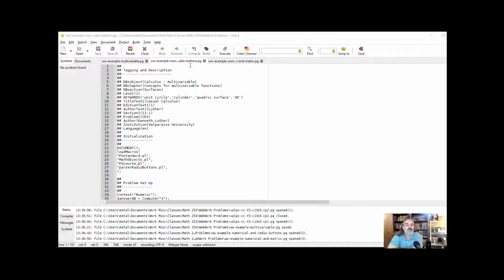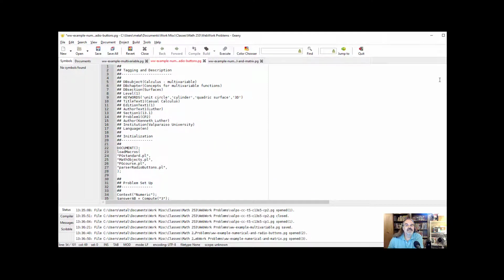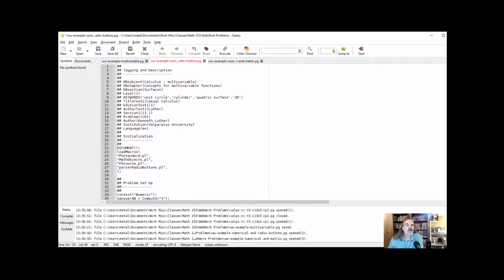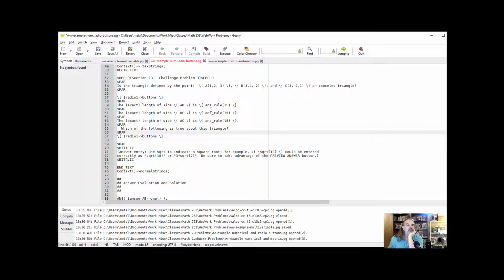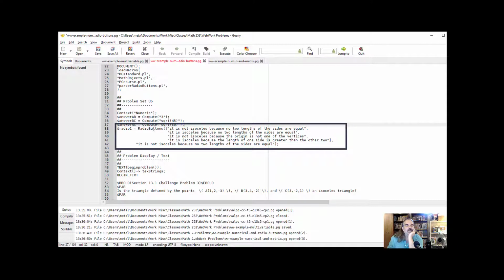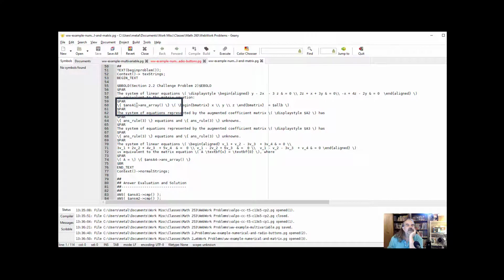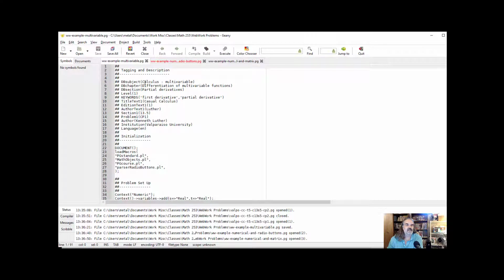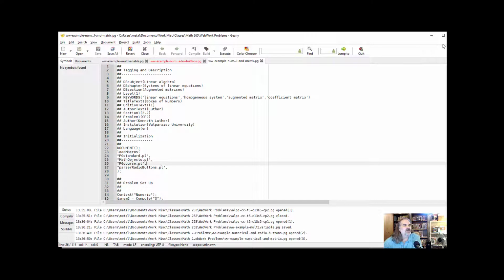WebWork 1 PG Problem Files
Overview of the structure of WebWork *.pg files, which contain the coding for the problems to be displayed and graded.